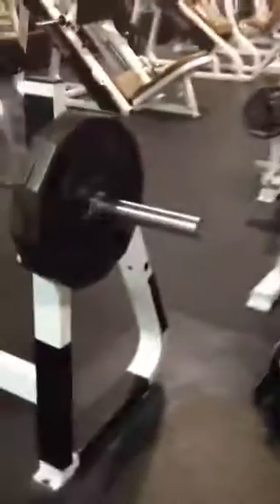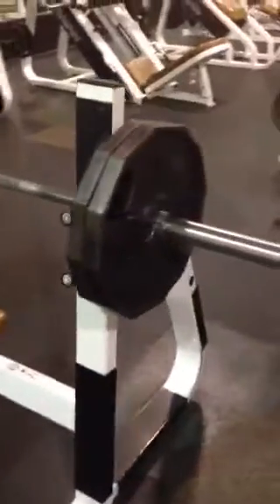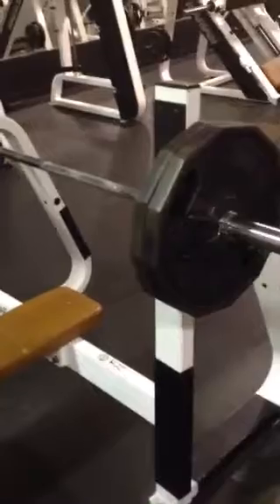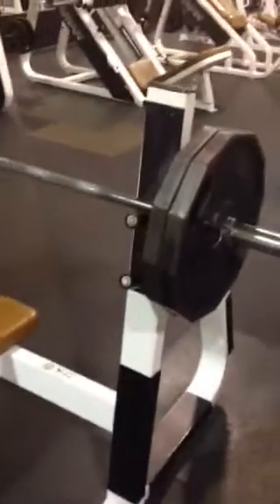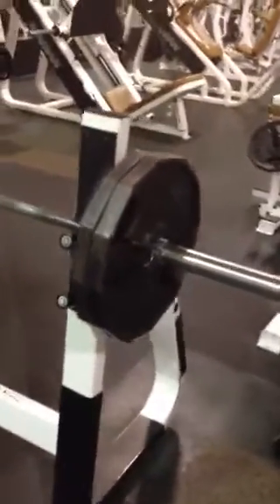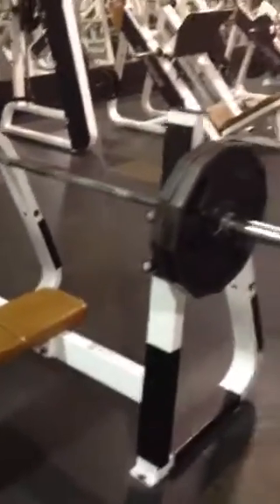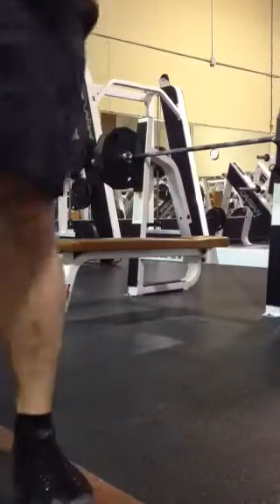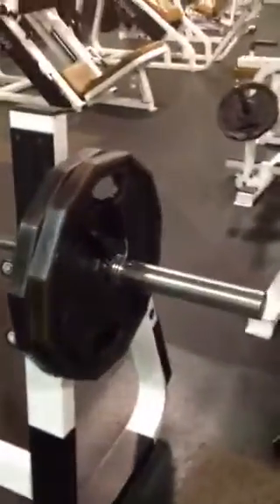Speed bench press !